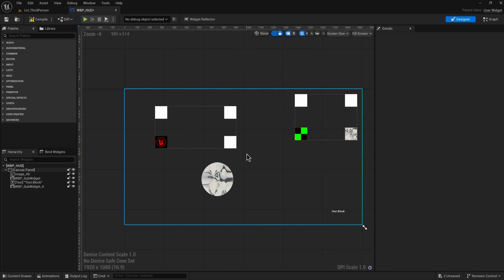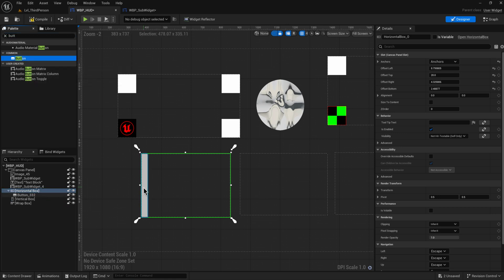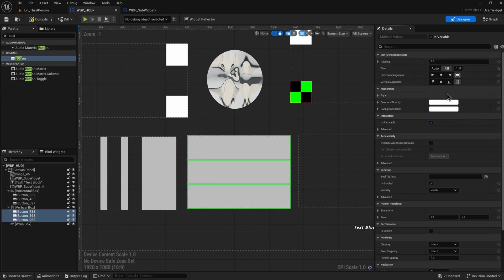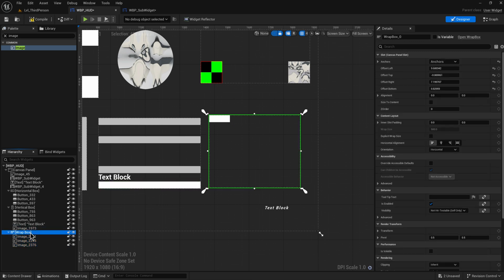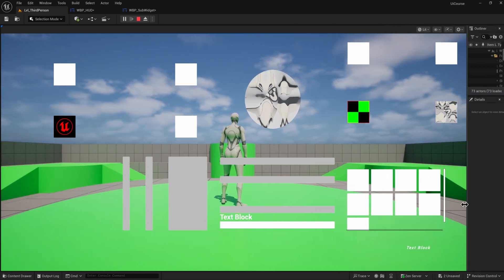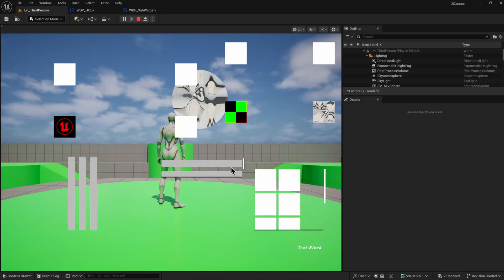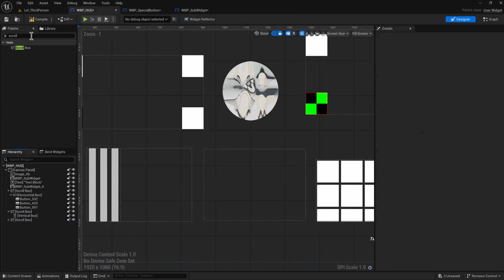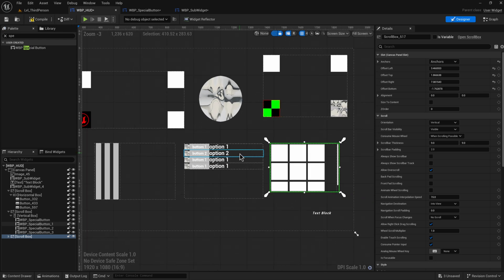Horizontal, Vertical and Wrap boxes EXPLAINED